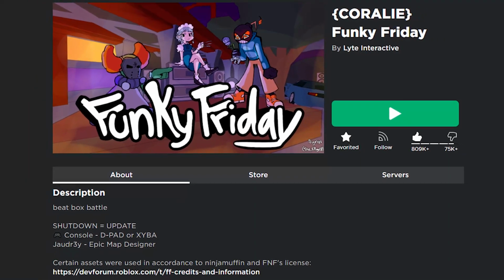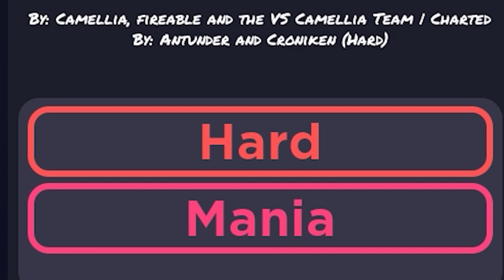CAMELLIA GHOST (Mania) 99.62% 8 Misses | Funky Friday | FNF Roblox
We do be settings some of the best scores out here tho!!

Funky Friday added the Vs Camellia Mod in such a short time, I knew I had to try the left side for Camellia Ghost!!
Quite proud of this score although I should aim for a full combo someday..

00:00 Intro
00:53 vs Camellia Ghost W/ Handcam
6:53 vs Camellia Ghost W/ No Handcam and Better Score!
13:07 Outro (Thanks for Watching!)

► Credits to Game and Devs

► Play Camellia Ghost In Funky Friday for yourself!!

Mod is based off the original VS Camellia Mod:

► Link to rap Camellia for yourself!

Submitter: Fireable
Artist: SugarRatio
Programmers: Fireable, TentaRJ
Charters: Foxeru, roko100789, Ragnarok VII
Vocals: LiterallyNoOne, tictacto
Trailer: jinR
Engine: KadeDev

► Here's my Setup:
► SteelSeries Rival 300 (Mouse)
► Blue Yeti Mic BLACK (Microphone)
► Razer Synosa Chroma (Membrane KB)
► Samsung 144hz Monitor (Curved)
► Microsoft LifeCam 3000 (Camera)
► Oculus Quest 2 (VR Headset)